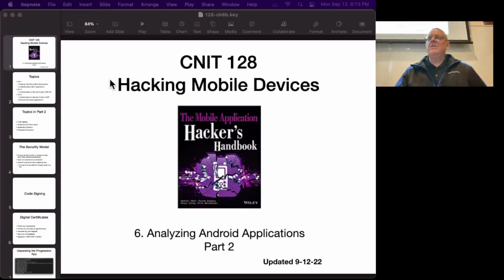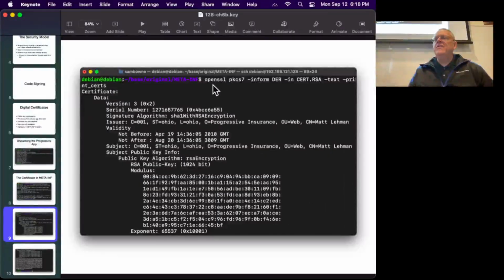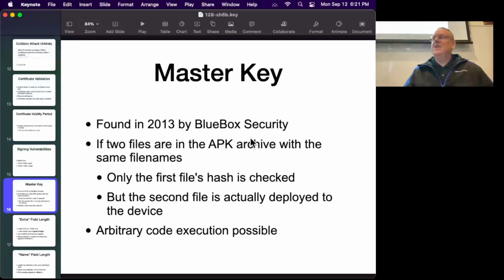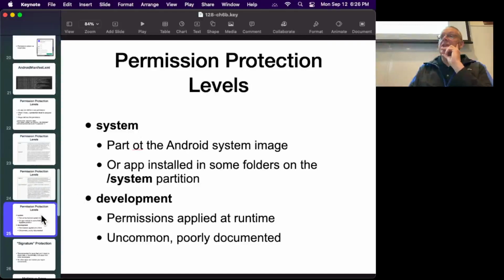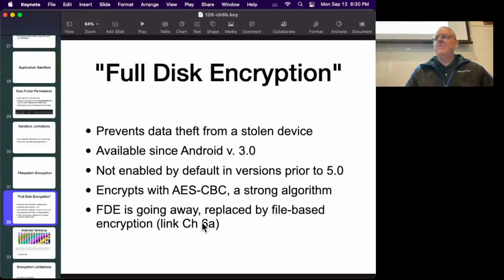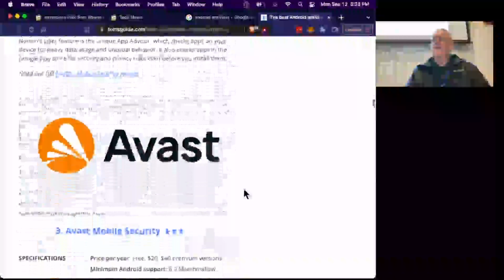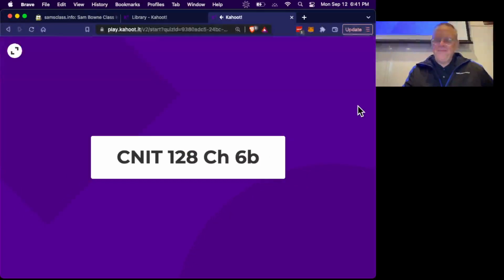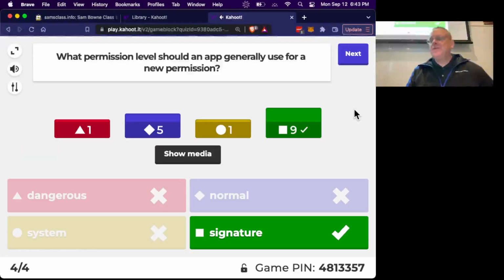6 Analyzing Android Applications Part 2